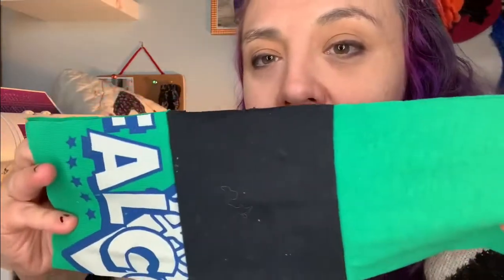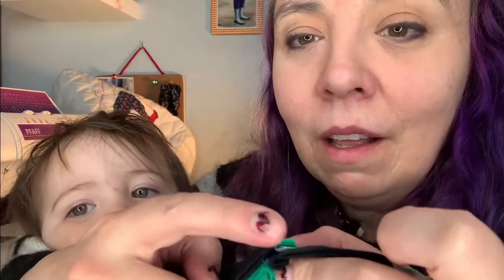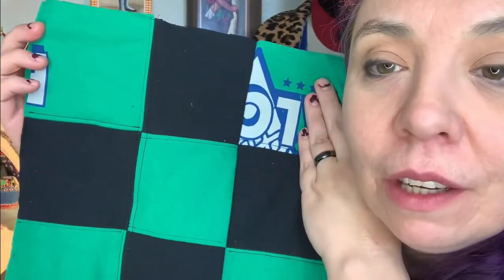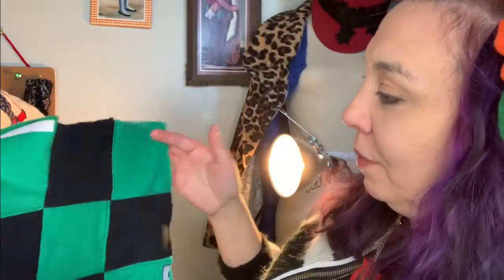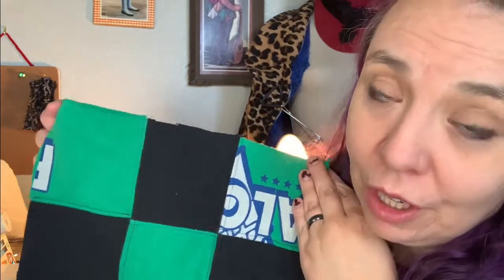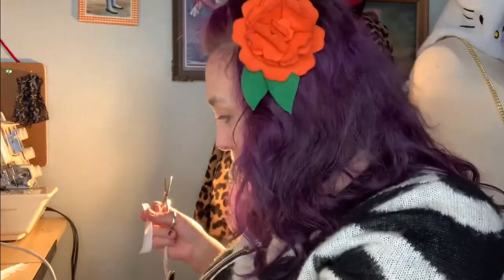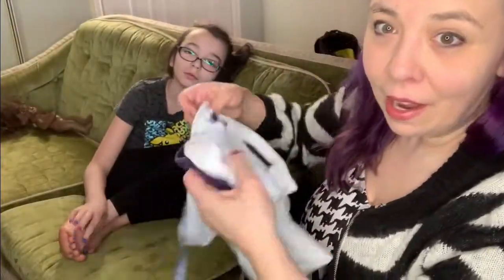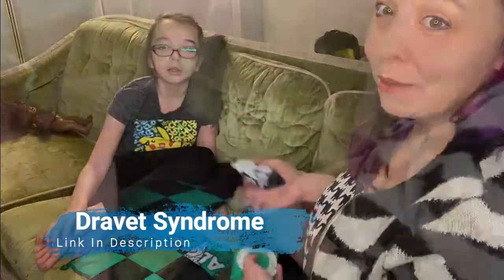How To Entertain Kids During Quarantine || Upcycled DIY Games For All Ages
In this video I am making an upcycled bean bag + tic tac toe game!

This video is a collaboration with my friend Tanya over at Project Happy Home! Make sure to check out her pillowcase dress upcycle video

Hi my name is Valerie and I am a secular homeschooling mom of 5 kids! We are a special needs family, a blended family and we have 3 kids under the age of four.

❤️ I record content on large family - budget friendly sustainable living, special needs family life and many homeschooling topics!
I am also a big advocate for art therapy for kids and parents! We all have big feelings to combat and art is a great way to help! I research and share free/ inexpensive homeschooling resources! I also just started a Sewing Club for moms! Link above!

Wherever you listen to your podcasts!

BE yourself
RESPECT others
EDUCATE your castle

I review and recommend items that I truly use and love myself! This helps our family tremendously!  Thank you!